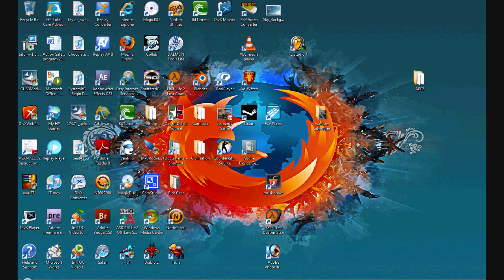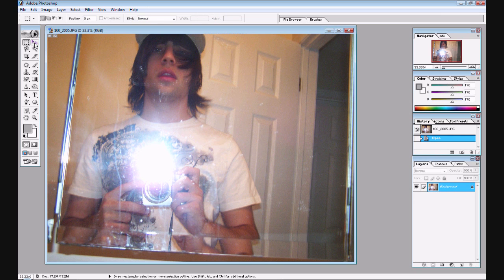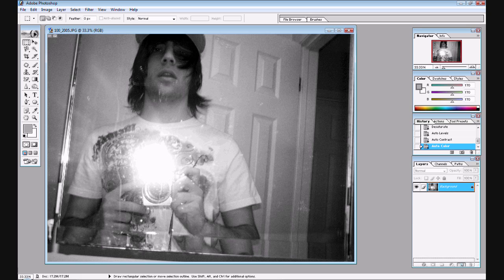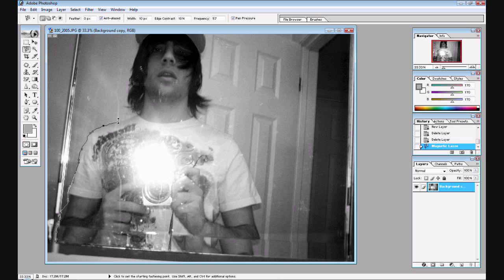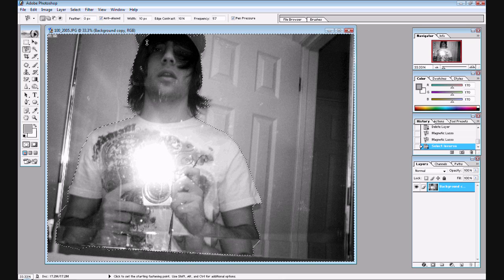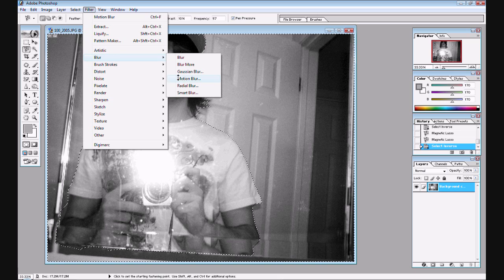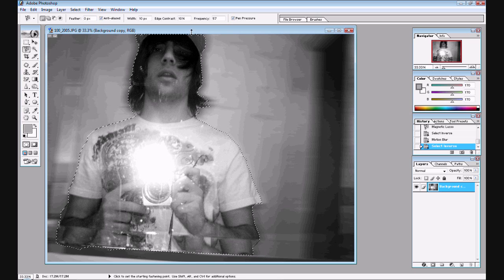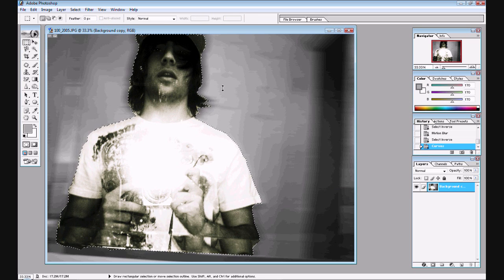Photoshop Tutorial EP2 - Old Film Ghostly Figure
A photoshop tutorial of a ghostly figure, with a sweet new intro done in Adobe After Effects cs3 pro